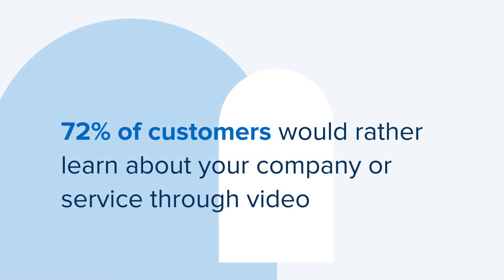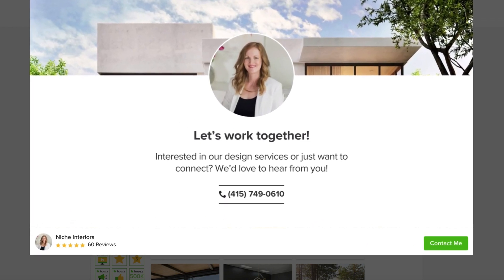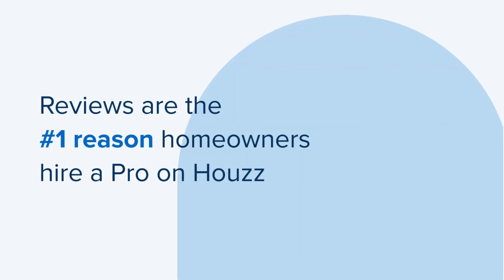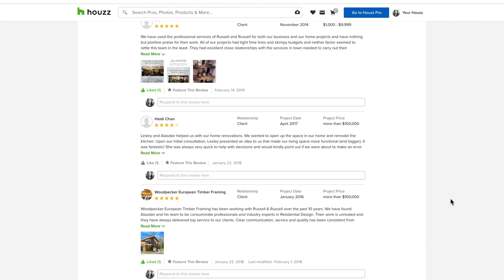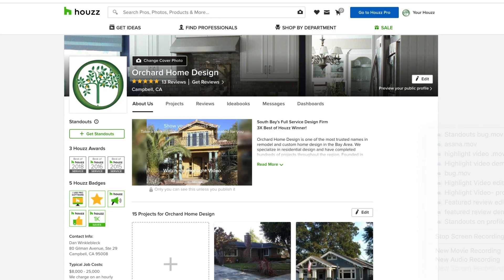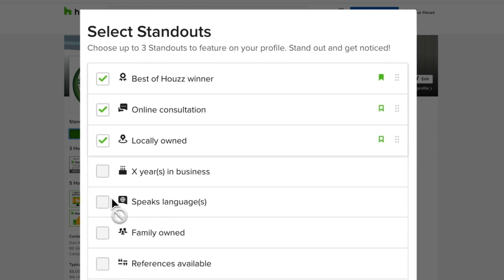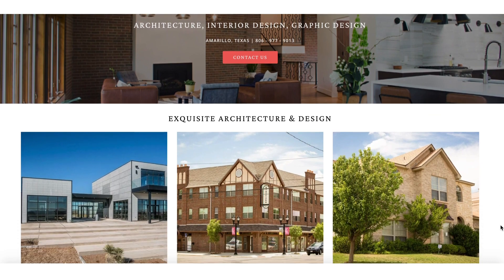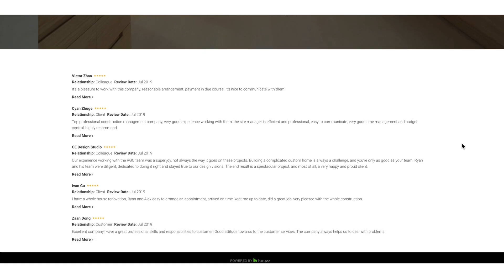Pro Tips: Premium Profile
Houzz Pro offers several premium profile features and website services that build your brand and help convert future clients.